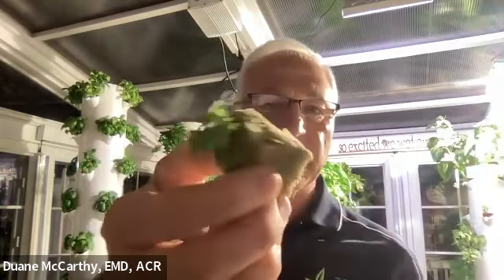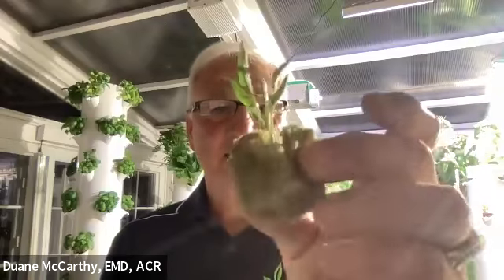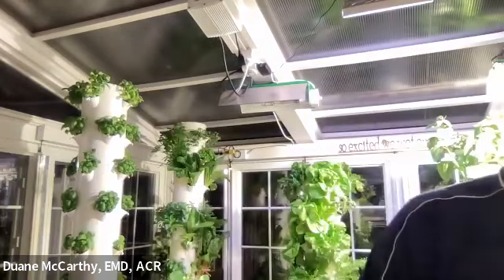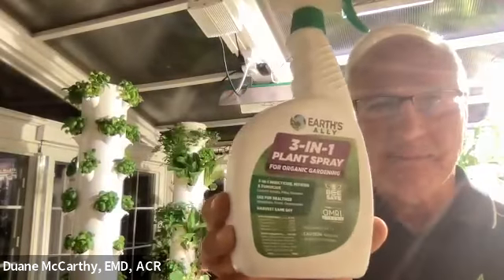Training Event Duane McCarthy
Tower Garden Training